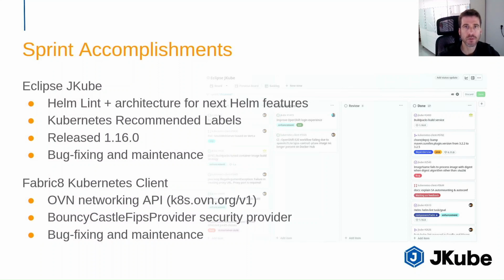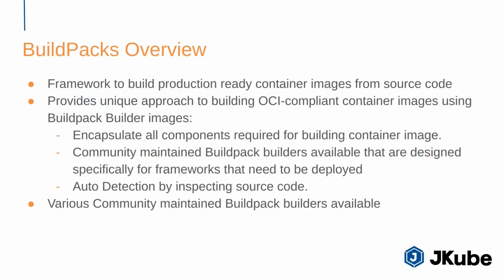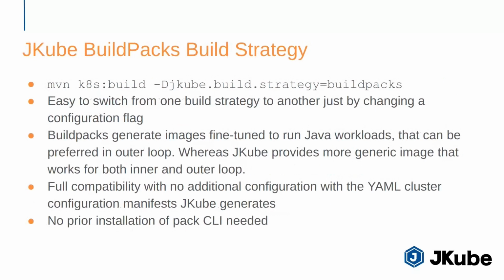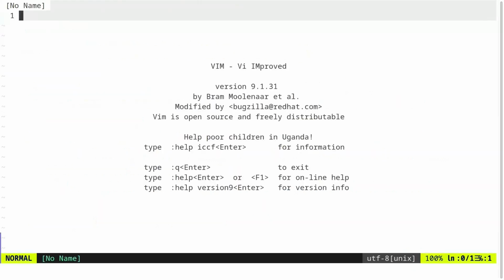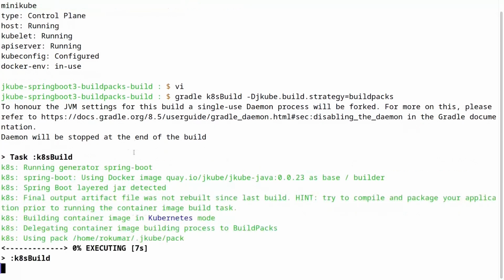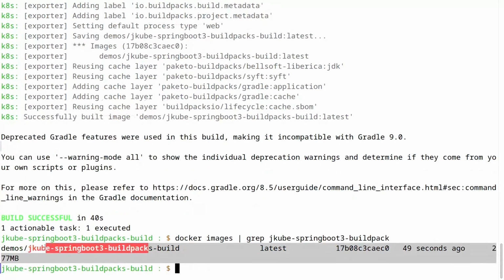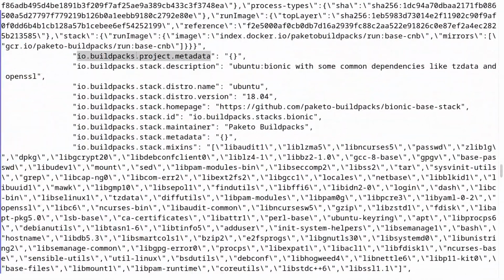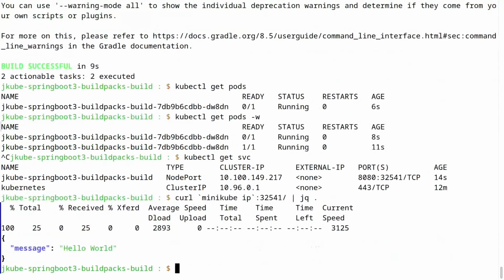Sprint 252 - Eclipse JKube: Buildpacks build strategy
Rohan Kumar explains us how Buildpacks can be used as one of Eclipse JKube build strategies just by setting a flag.